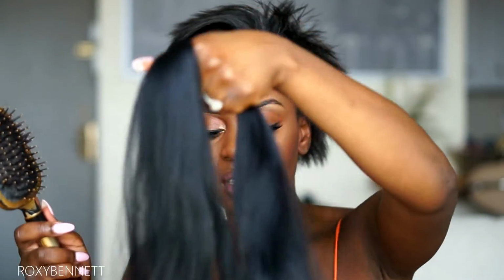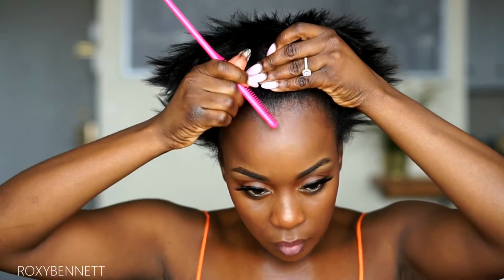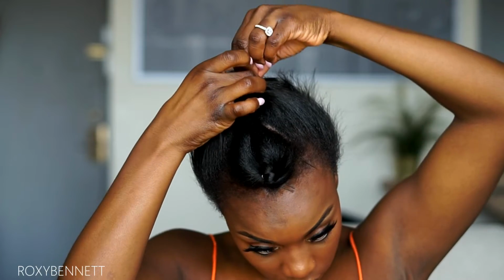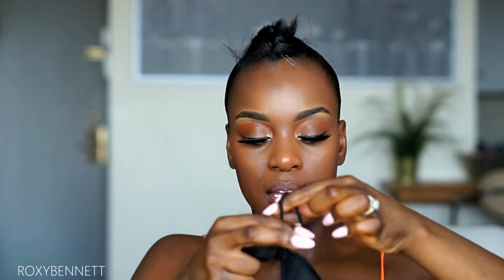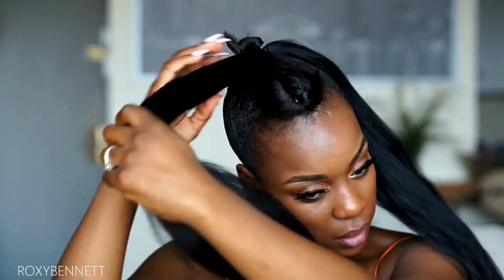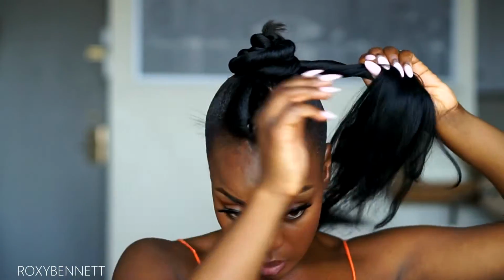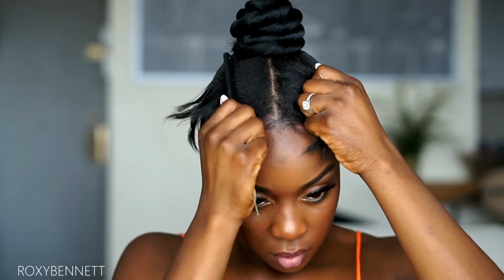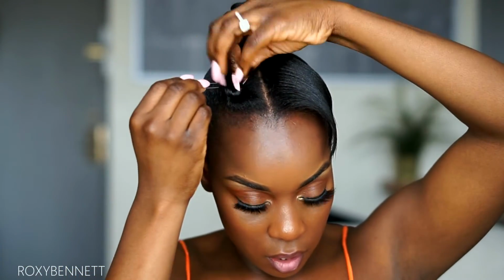TOP KNOT BUN WITH BANGS!| ROXY BENNETT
This hairstyle cost me $0. Everything I used were product that i had stored away. I love making something out of nothing!